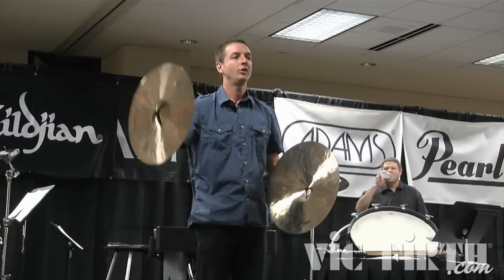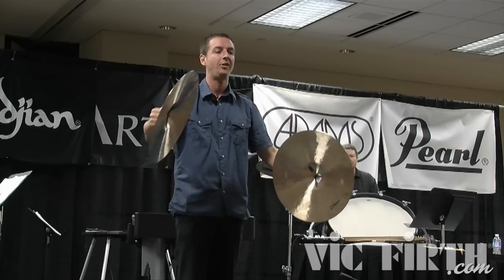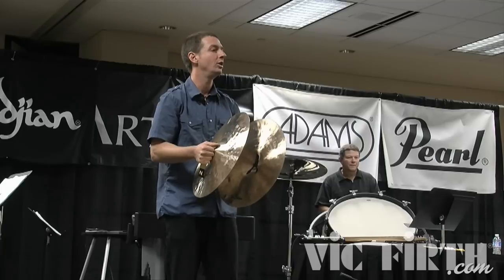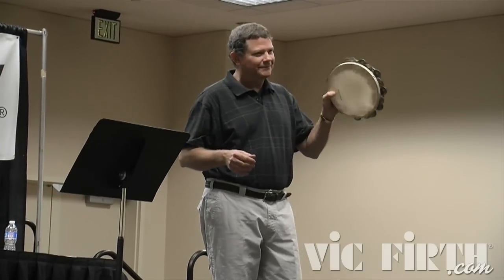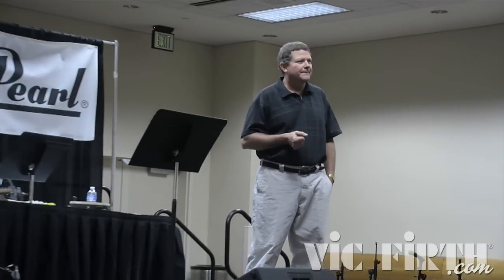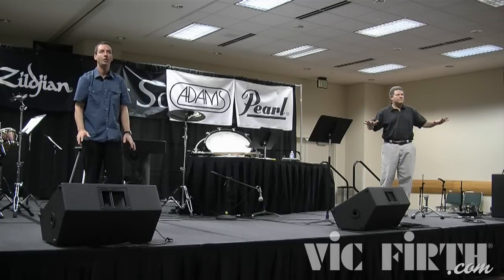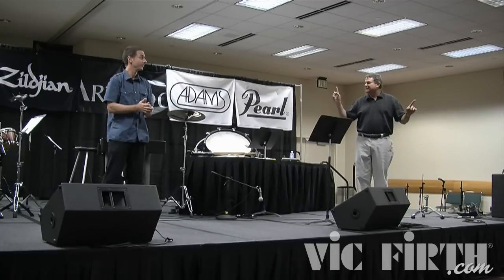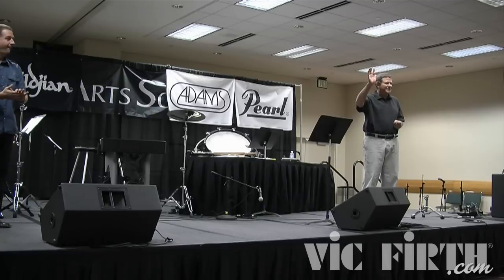Ted Atkatz & Will Hudgins - Achieving Optimal Performance, Part 5 / PASIC 2011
The final part of Ted Atkatz and Will Hudgins' PASIC 2011 symphonic clinic entitled, "Achieving Optimum Performance".

ABOUT TED ATKATZ
A former principal percussionist of the Chicago Symphony Orchestra, Edward Atkatz has performed with the Atlanta Symphony, Boston Symphony, Boston Pops, Chicago Chamber Musicians, Grand Teton Music Festival Orchestra, Hong Kong Philharmonic, Los Angeles Philharmonic, Pacific Symphony, Santa Barbara Symphony, and the New World Symphony. Mr. Atkatz holds bachelor's degrees in Percussion Performance and Music Education, magna cum laude, from Boston University. While in graduate school at the New England Conservatory of Music, he was invited to participate in the Tanglewood Music Center Orchestra for two summers.  Mr. Atkatz earned a professional studies degree at Temple University, where he studied with Alan Abel.  Over the past two years, he has played on several movie scores, including those for The Day the Earth Stood Still and Up. He has also participated in the St. Bart's Music Festival since 2000. He is currently a faculty member at Lynn Conservatory of Music in Boca Raton, Florida, and at the Music Academy of the West in Santa Barbara, California.

ABOUT WILL HUDGINS
A native Texan, Will Hudgins attended The Peabody Conservatory of Johns Hopkins, where he studied with John Soroka and Fred Begun. After receiving a master's from Temple University studying with Alan Abel, Hudgins won a percussion appointment in the Florida Symphony Orchestra, where he also served as assistant conductor for four seasons. During his time in Florida, he co-founded the jazz group Kiwi Guru, playing vibes and occasionally kit. In 1990, he won a percussion position with the Boston Symphony and is now in his 22nd year with the BSO. Hudgins has been a soloist with orchestras in the U.S. and beyond, and in 1996 he premiered the Maurice Wright Concertpiece for Marimba and Orchestra, with Seiji Ozawa conducting the BSO. A faculty member at New England Conservatory since 1992, Hudgins students have won auditions for such orchestras as Chicago, St. Louis, San Diego, Hong Kong, Ft. Worth, Chicago Lyric Opera, Dallas, Jacksonville, Pittsburgh, Portland and others.